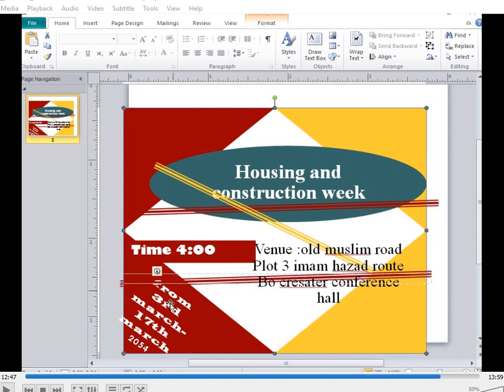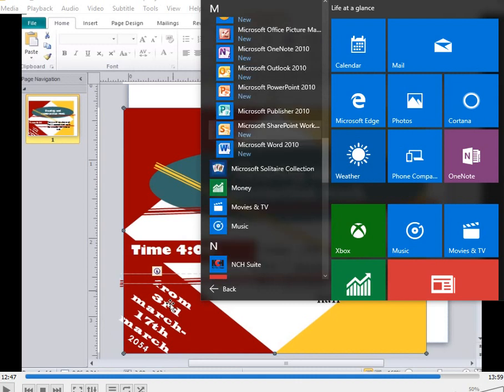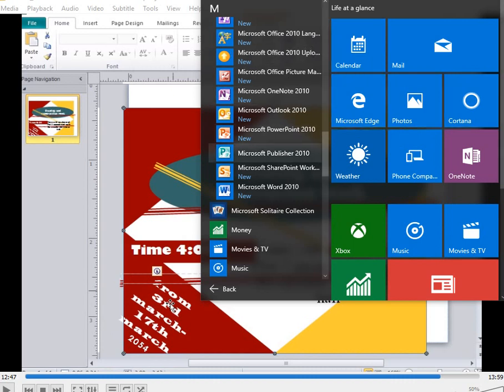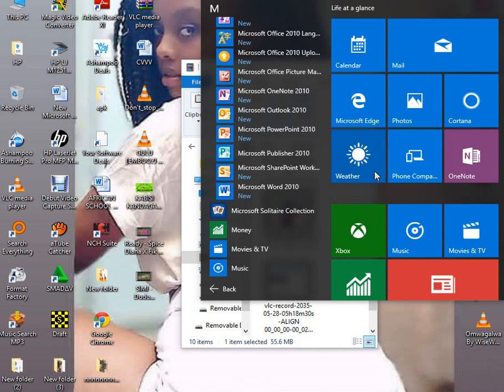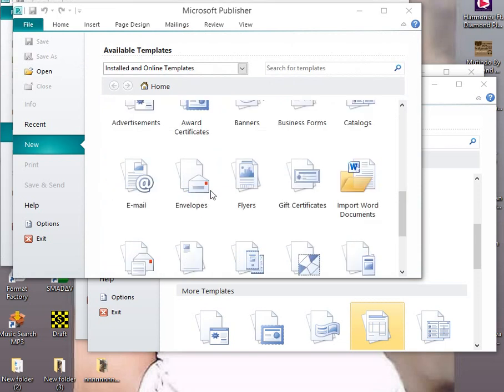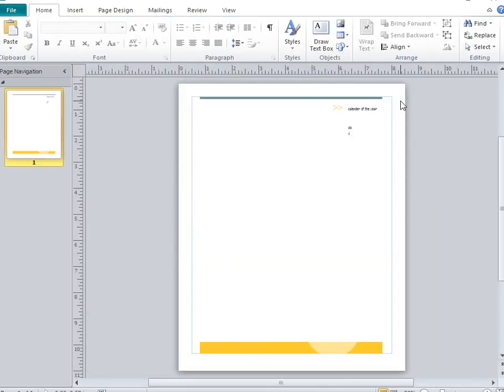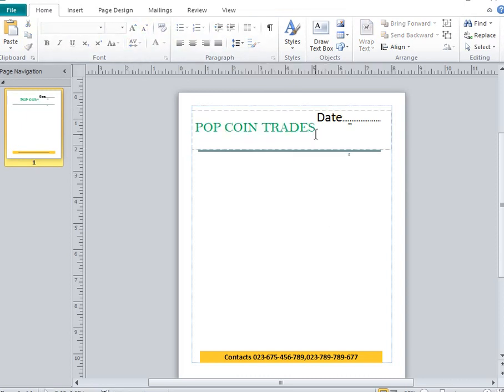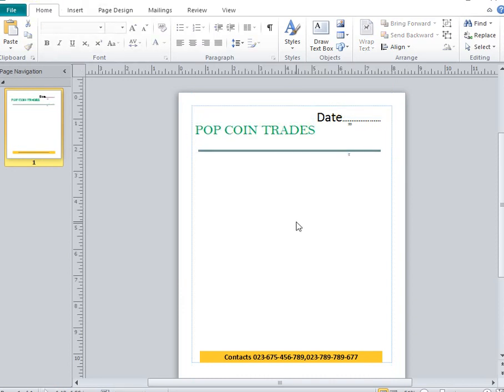Learn steps of making company headed papers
ICT training, tutorials for Microsoft office publisher, word, PowerPoint, Access and others ICT topics like computer generations, characteristics of computers generation and transmission in Microwave technologies and others ICT topics